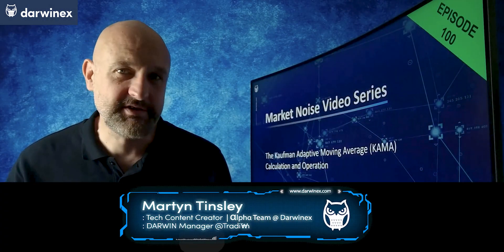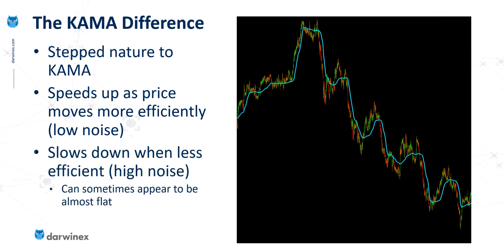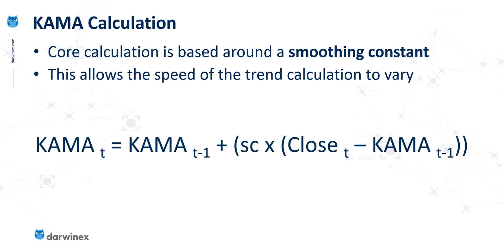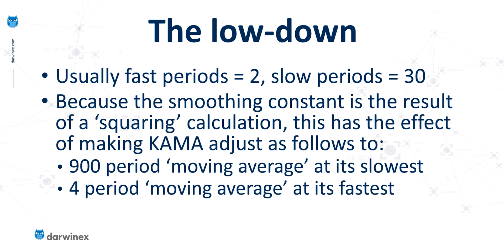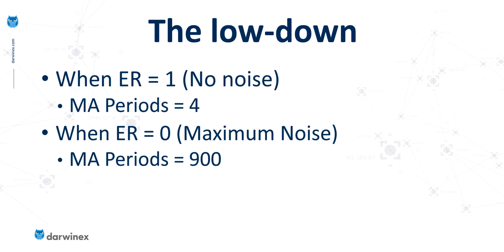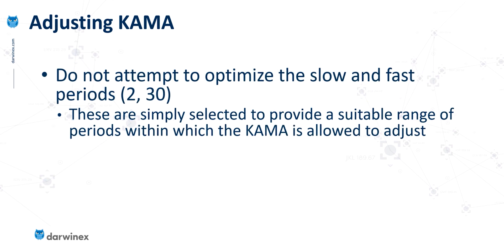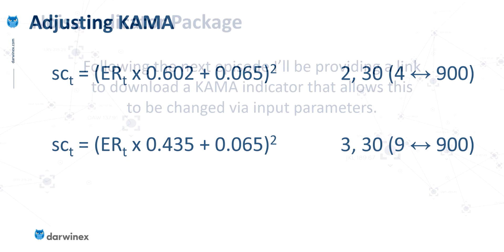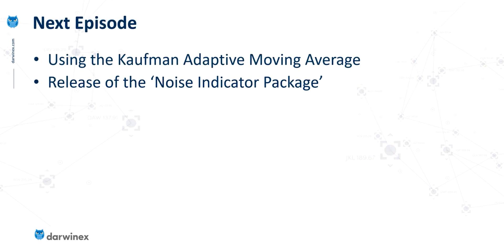The KAMA Indicator Calculation | How and why it works | Kaufman Adaptive Moving Average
This episode looks at how and why the calculation of the Kaufman Adaptive Moving Average KAMA indicator works. This helps with an understanding of the advantages that adaptive indicators like this can have over standard static indicators.

Because the formula uses the Kaufman Efficiency Ratio to adjust its parameters this means it can help to negate the effects of noise on trend following systems.  The Kaufman adaptive moving average does this using an ingenious technique to speed up or slow down the moving average periods, based on what's required to avoid the effects of noise.

Video Contents:
00:00 Introduction
00:51 Why Darwinex?
01:46 The KAMA Indicator Calculation
04:16 The Smoothing Constant
04:58 The Efficiency Ratio
07:18 Behaviour of KAMA
07:37 Adjusting the Kaufman Adaptive Moving Average
10:03 Noise Indicator Package
10:48 Summary